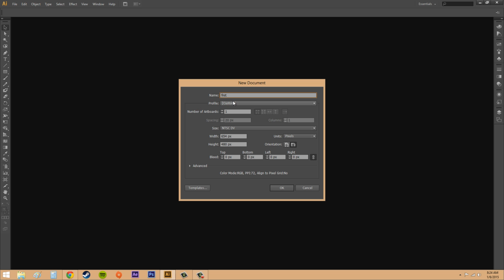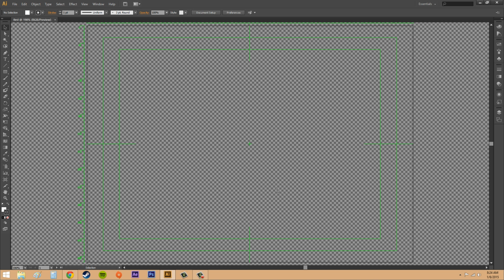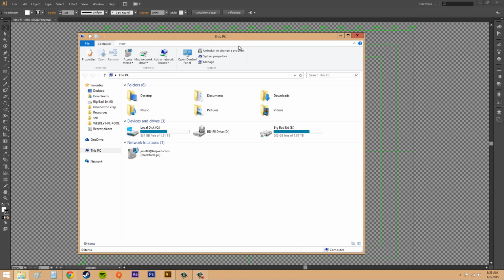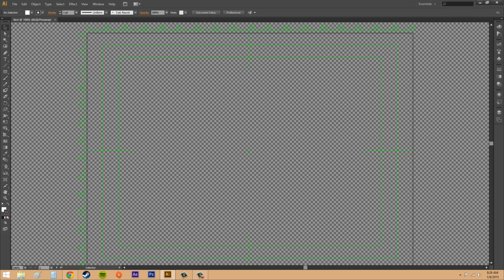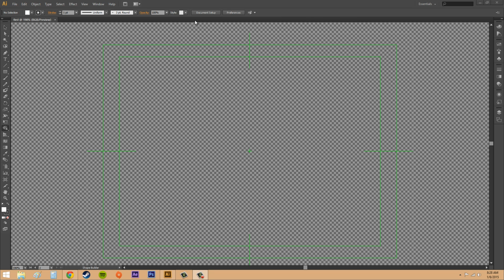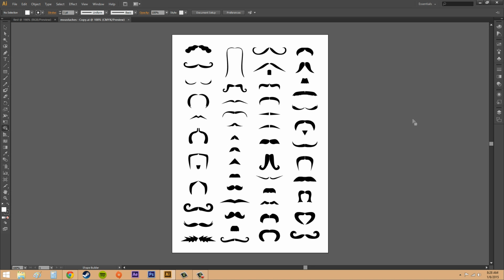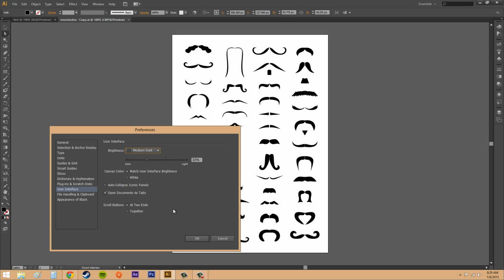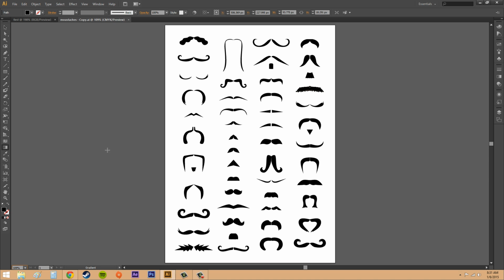Adobe Illustrator CS6 for Beginners - Tutorial 3 - User Interface